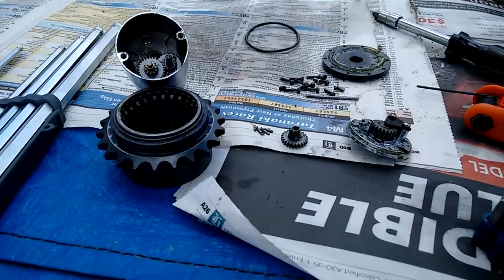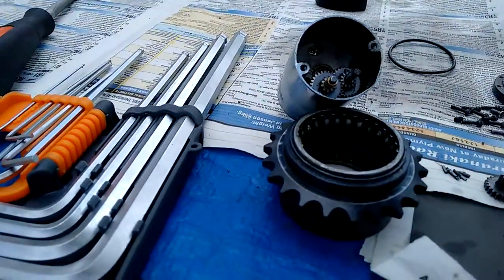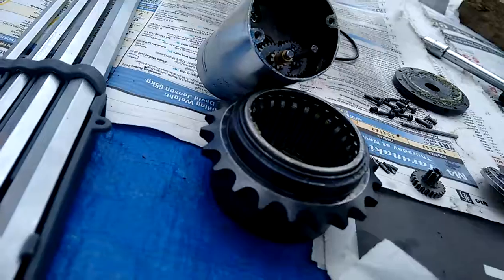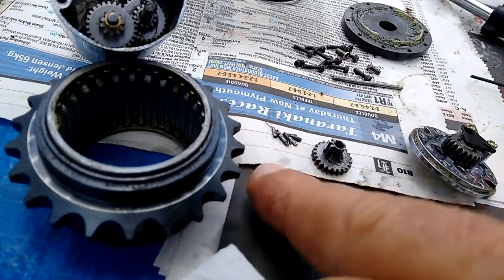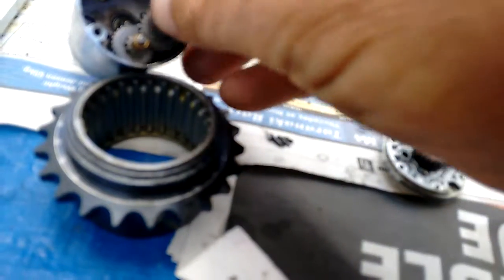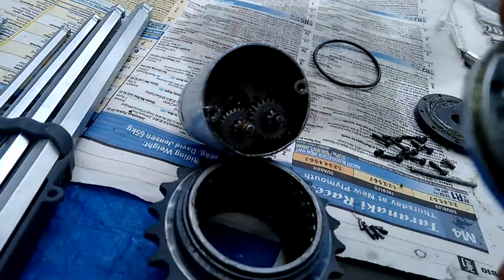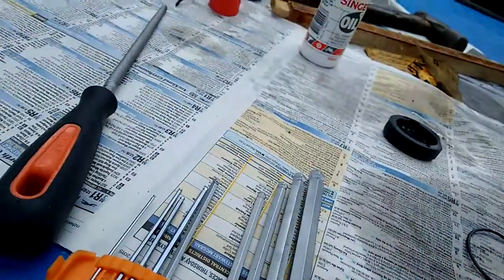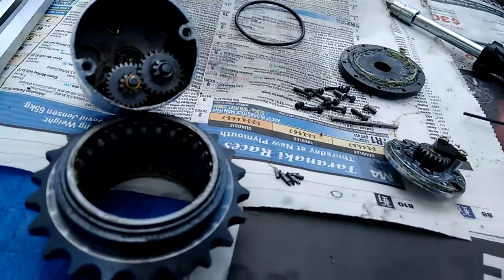4200 XL Excavator Track Investigation Part 4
Yep that's the problem... stripped gear in the motor